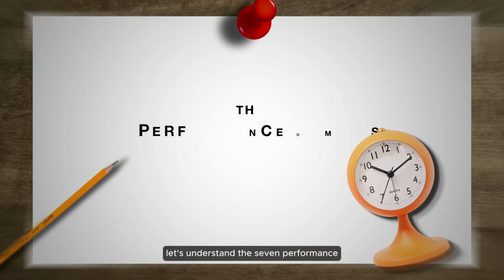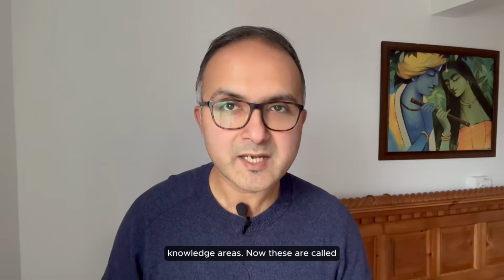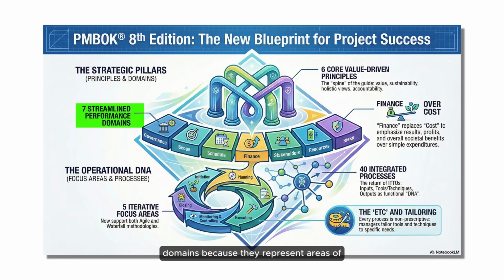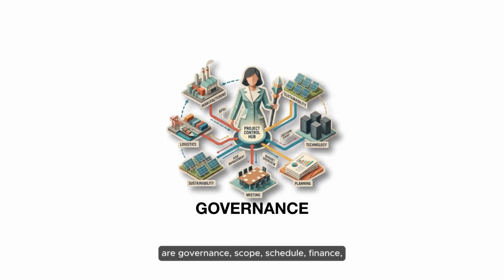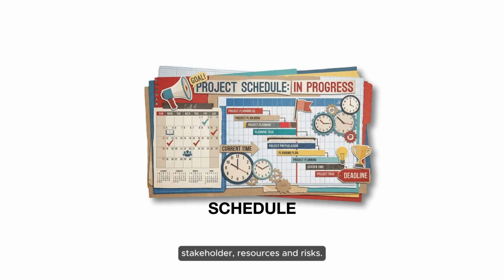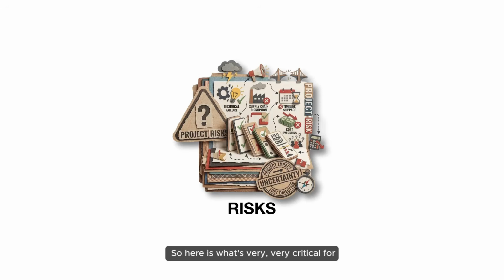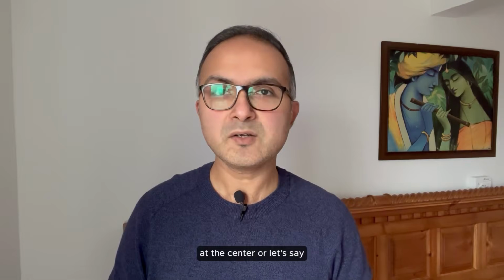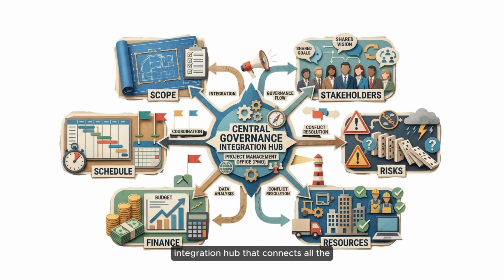The entire PMBOK 8th Edition in 8 mins | PMP Exam Changes 2026 | PMP Exam New Format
PMP Exam | PMBOK 8th Edition | PMP Exam Changes explained in just 8 minutes.

If you are preparing for the PMP Exam after 9th July 2026, understanding the PMBOK 8th Edition is absolutely critical. In this video, I break down the entire PMBOK 8th Edition structure in a clear and practical way so you can quickly understand the major PMP Exam Changes and how they will affect your exam preparation.

The PMP Exam New Format starting in 2026 will incorporate the PMBOK 8th Edition, and many PMP aspirants are confused about what exactly has changed. In this video you will learn:

• Why PMI has moved away from the traditional 10 knowledge areas
• The 6 core principles that now guide project management thinking
• The 7 performance domains replacing knowledge areas
• How the 5 process groups and 40 processes still operate within the new structure
• The value-driven mindset shift required for the PMP Exam

I also explain the integrated thinking model of PMBOK 8th Edition — how scope, schedule, finance, risks, stakeholders and resources interact in real project scenarios.

If you want a fast and practical overview of the PMBOK 8th Edition before diving deeper into your PMP Exam preparation, this video will give you the clarity you need.

This is especially useful for PMP aspirants preparing for the PMP Exam New Format 2026.

TIMELINE:

00:00 PMBOK 8th Edition Explained in 8 Minutes
00:22 What Actually Changed in PMBOK 8
01:01 Why PMI Removed the 10 Knowledge Areas
02:00 The 6 Principles Behind PMBOK 8
02:18 Value & Sustainability (The New PMP Mindset)
02:57 Holistic Thinking & Embedded Quality
03:32 Leadership & Empowerment in PMBOK 8
04:00 The 7 Performance Domains Explained
05:13 The 40 Processes Framework
06:42 One Scope Change That Impacts Everything
07:15 The Real Mindset Shift for the PMP Exam

PMP Exam
PMBOK 8th Edition
PMP Exam Changes
PMP Exam New Format
PMBOK 8th Edition explained
PMBOK 8 summary
PMBOK 8th Edition for PMP Exam
PMP Exam 2026 changes
PMBOK 8 vs PMBOK 7
PMBOK 8 principles
PMBOK 8 performance domains
PMBOK 8 process groups
PMBOK 8 for beginners
PMP exam preparation 2026
PMBOK 8 explained in simple terms
PMBOK 8 overview
PMBOK 8 guide explained
PMP exam syllabus 2026
PMBOK 8 project management principles
PMBOK 8 domains explained